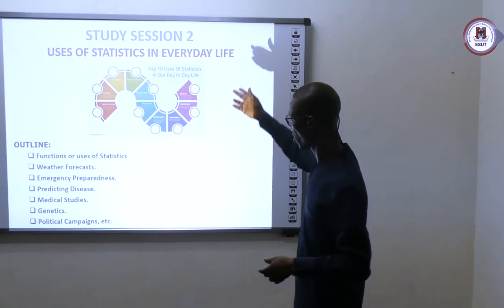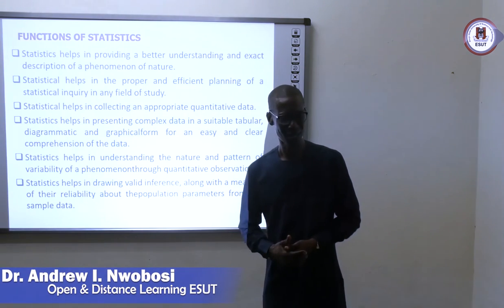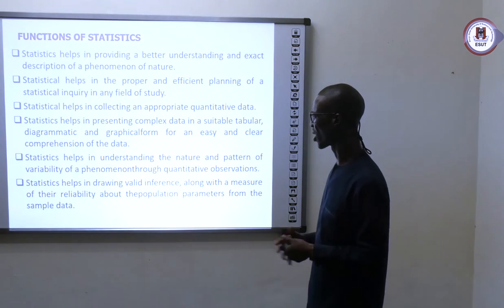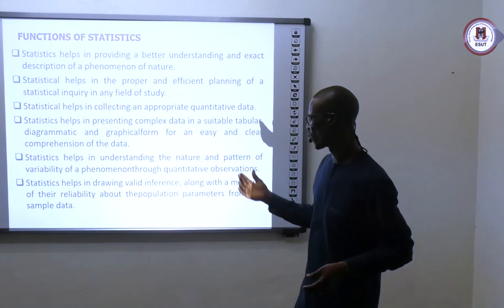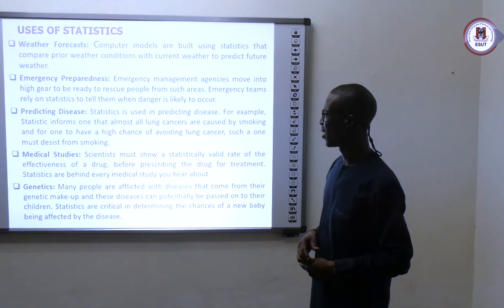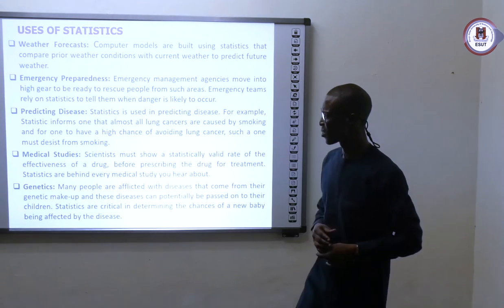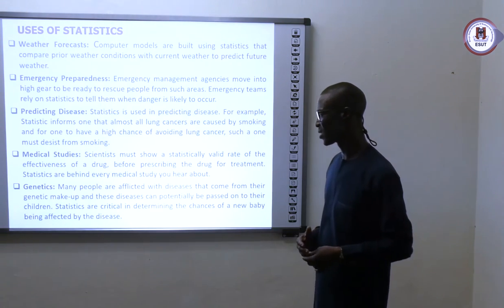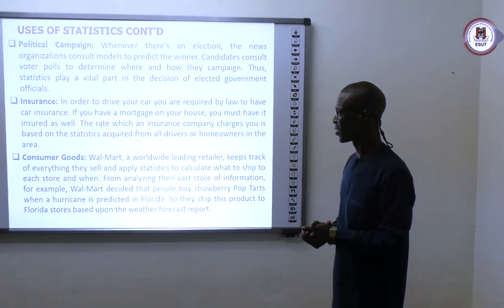ESUT ODL ECO121 Study Session 2